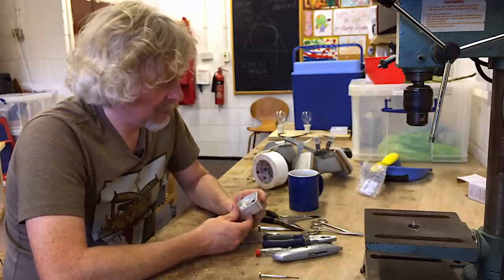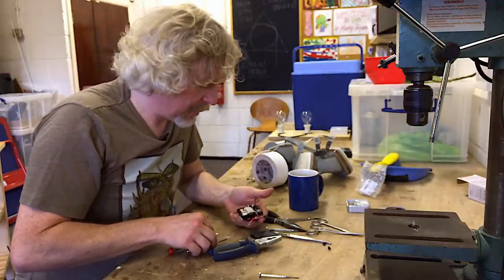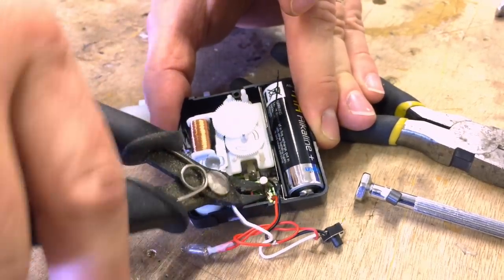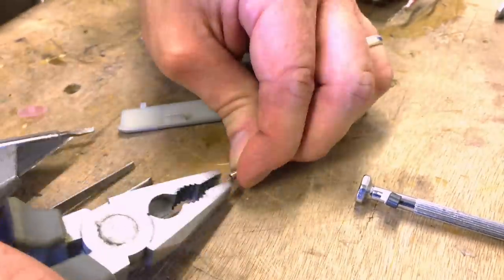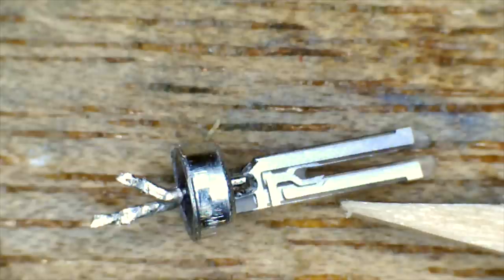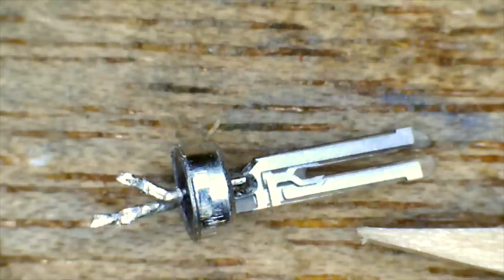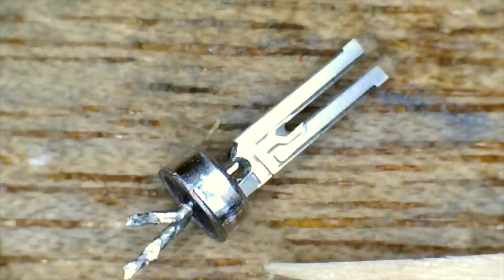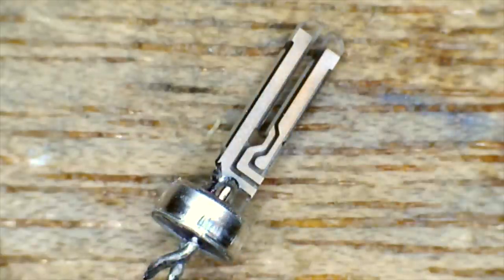Wobbly crystals inside a quartz clock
I had read and written about the quartz crystal resonator inside a clock and wanted to see what it actually looked like. So I destroyed - erm - I mean dismantled a clock to get at the crystal. The full wobbly quartz crystals in your clock story is in my book, The Science of Everyday Life.